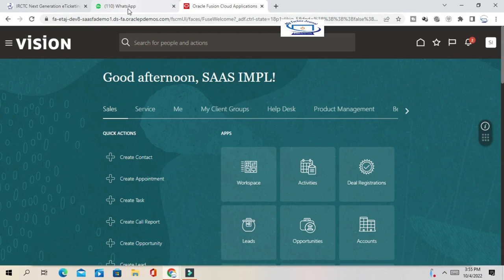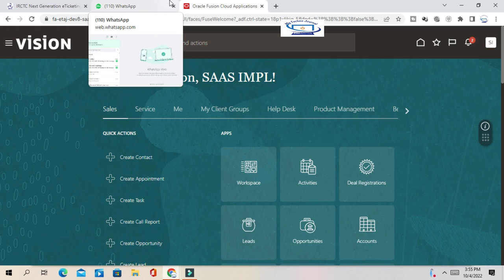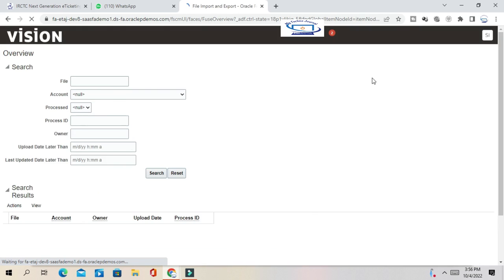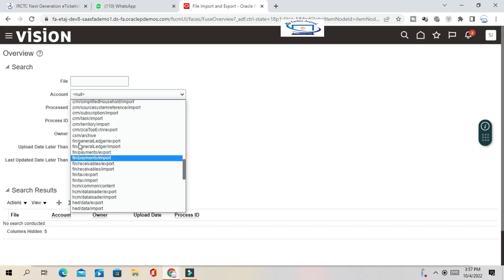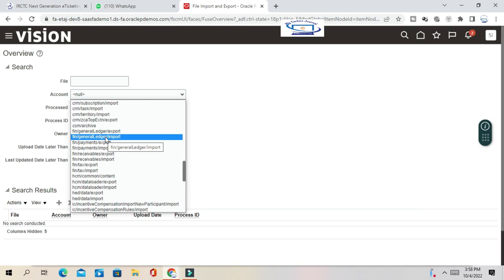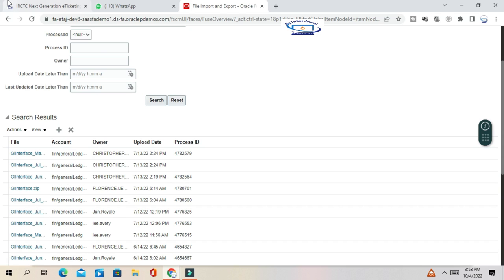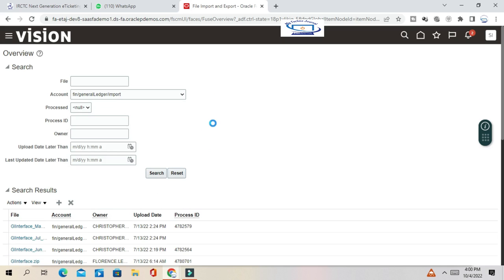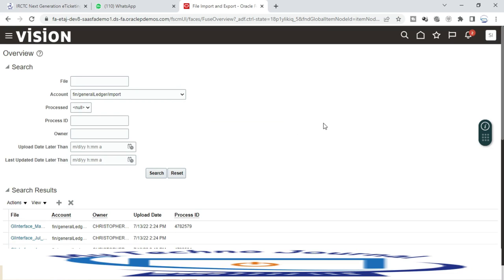What is staging table in Oracle fusion R13 | UCM | Data Conversion in Oracle Fusion | Cloud ERP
What is Universal content management in Oracle Fusion
How to perform data conversion in oracle fusion
Data Migration in Oracle Fusion
what is UCM

Python training